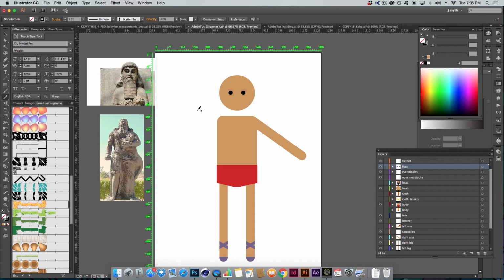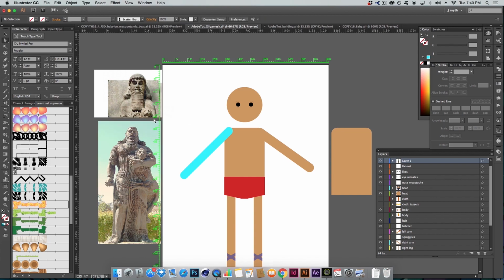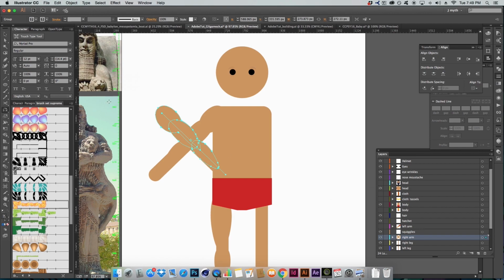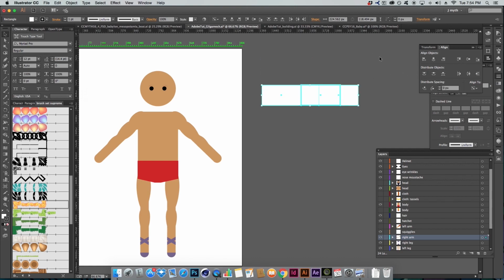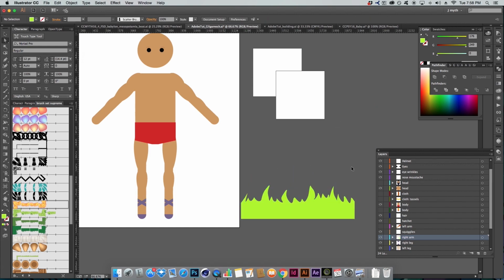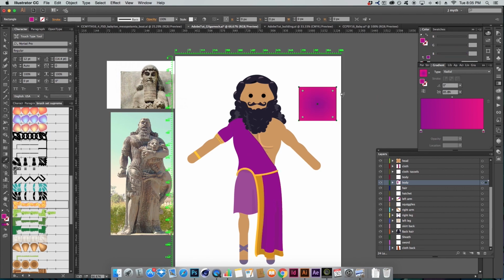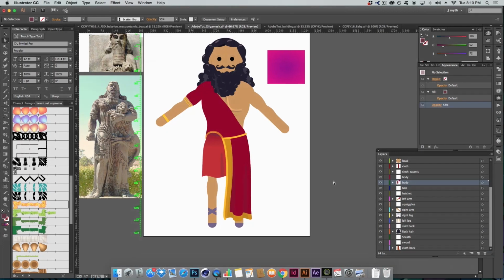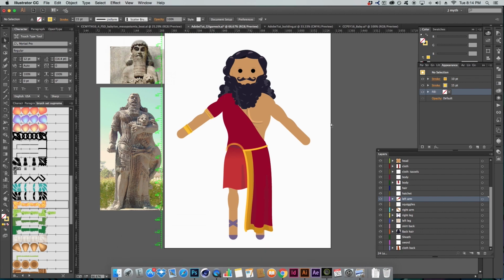How Crash Course is Made: Character Illustration (Basic Techniques)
In this second video of our tutorial series with Adobe, Thought Café illustrator and designer Jess Leung takes us through the basics of character illustration.

Follow along with these chapters:

Basic Shapes:

Drawing Tools - 0:03
Reflect Object - 8:20
Scale Object - 10:17
Rotate Object - 11:20

Working with Color:

Gradients - 18:01
Recolor Tool - 23:16
Multi-Stroke/Fill - 26:16

The next video is part two of character illustration—we'll cover advanced techniques like brushes and the crucial step of layering for animation.